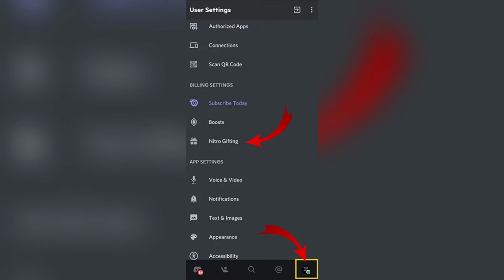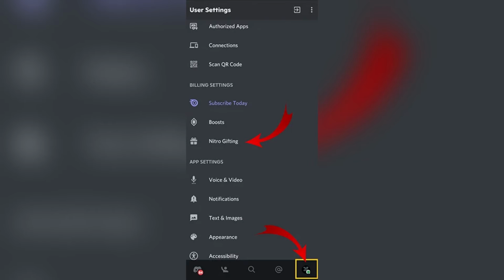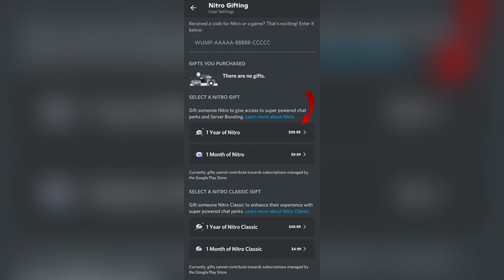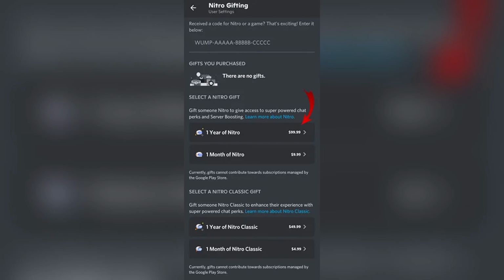How to Gift Nitro on Discord Mobile (Step-by-Step)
Want to surprise your friend with Discord Nitro from your phone? In this video, I’ll show you exactly how to gift Discord Nitro using the mobile app — whether you’re on iPhone or Android.

🎁 What You’ll Learn:

How to buy and send Nitro gift in 2025
Steps on Discord mobile app (iOS & Android)
Nitro Classic vs Nitro Full – which one to gift?
How to share the Nitro link with a friend
Things to know before gifting (payment, refund, expiration)